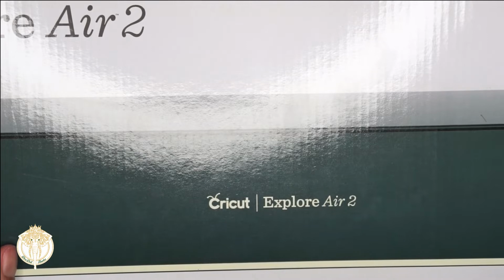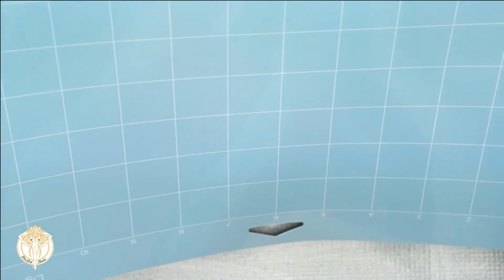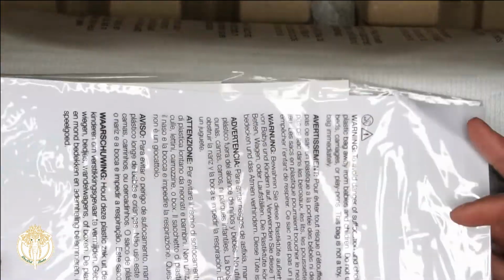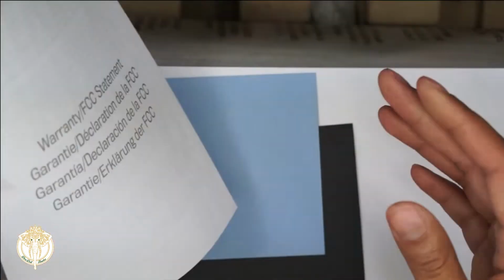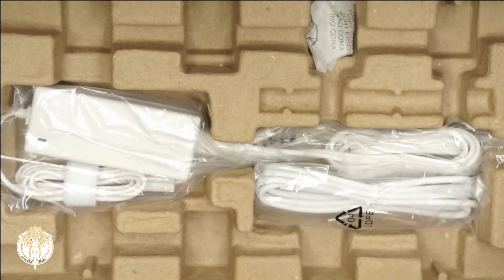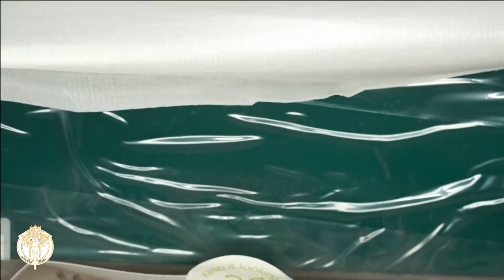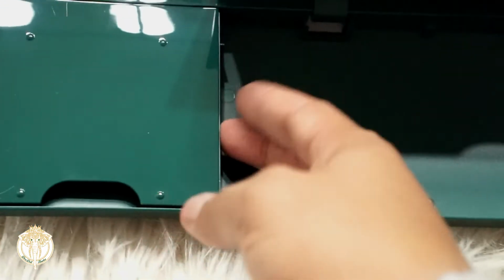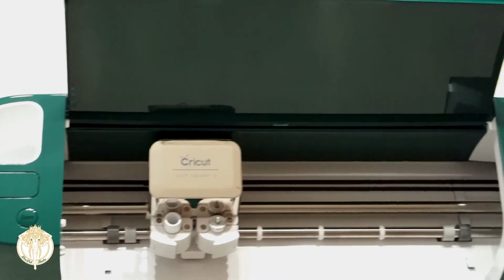Cricut Explore Air 2 Unboxing | 2020 | DivaDollFlawless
Hey Dolls,
Today I am sharing a super quick unboxing of the emerald green and gold Cricut Explore Air 2, sold at Walmart. Enjoy.